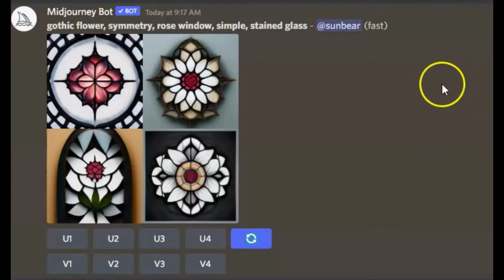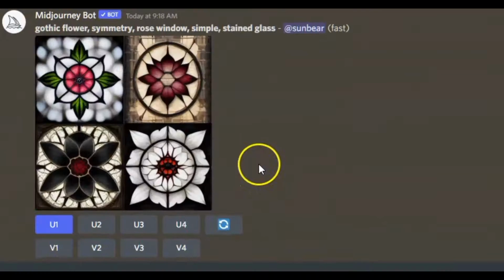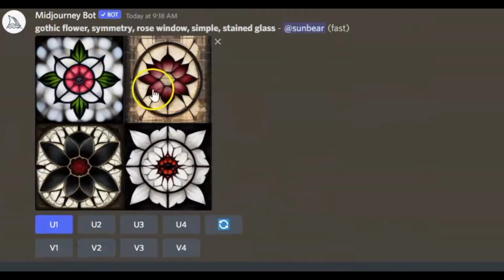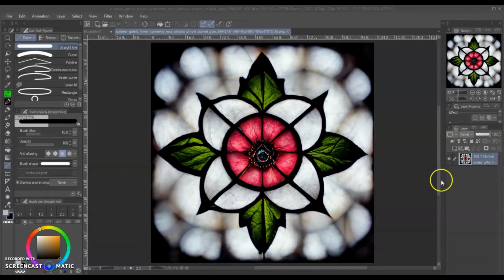A.I. Designed my Stained Glass?! :: Start to Finish Tutorial + Pattern Available!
I let Midjourney AI bot design the template for my next stained glass project! This project was so much fun and I hope you enjoy.

Timestamps:

00:00 - Intro
01:26 - Coming up with a design
02:54 - Glass colors I chose
03:10 - Cutting template
03:30 - Tracing template on glass
04:36 - Cutting
05:22 - Breaking
06:44 - Where to cut glass if you trace with Sharpie
07:22 - Mini grozing pliers
07:48 - Grinding
08:55 - Preparing to foil
09:25 - Foiling
10:52 - Foiling concave spots
11:33 - Burnishing
12:35 - Solder prep
12:48 - Soldering safety
14:44 - Back to solder prep
15:30 - Soldering technique
22:22 - Copper wire details
25:28 - Beading edges
28:30 - Jump ring
29:22 - Patina prep
30:44 - Patina
32:48 - Polishing
35:28 - FINAL PRODUCT

Music used